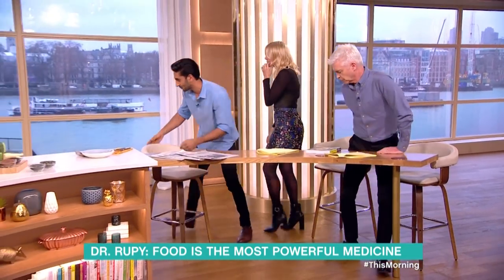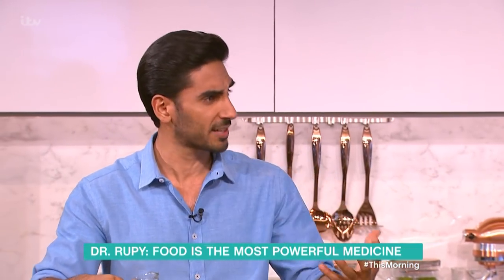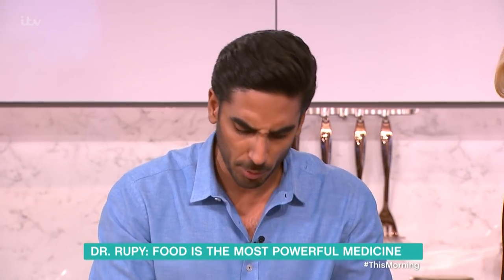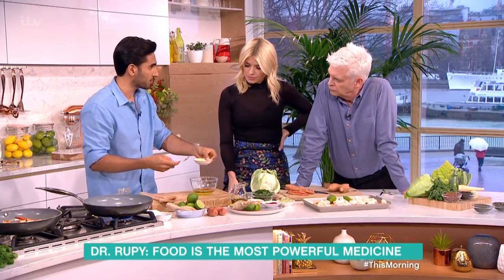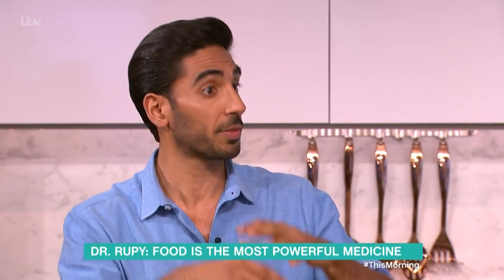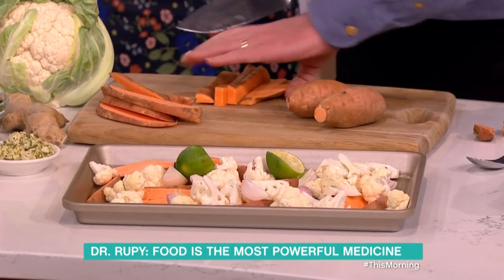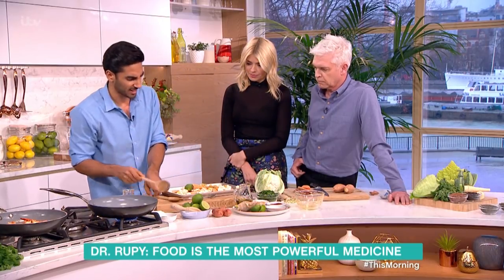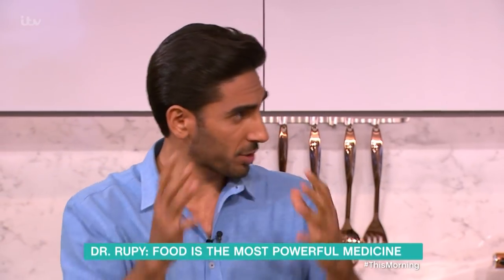Dr Rupy's Spiced Cauliflower and Sweet Potato Bake with Prawns - Part 1 | This Morning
Dr Rupy is stopping by the This Morning kitchen to prescribe a dose of healthy eating for everyone, and tell us how simple changes to what we put on our plates is more powerful than any pill he will ever prescribe as a doctor.